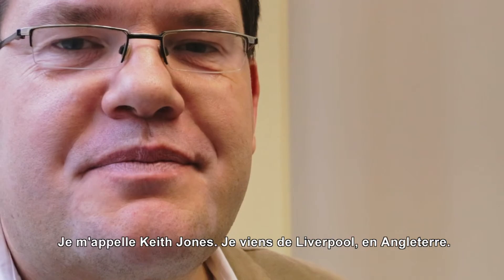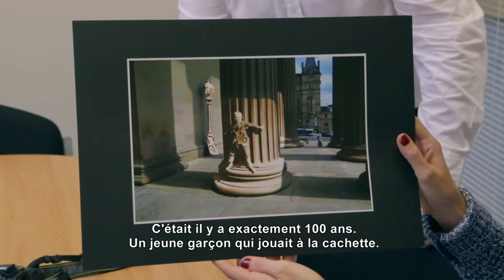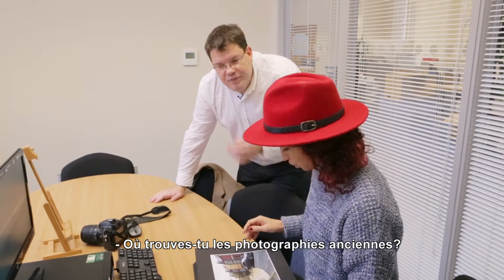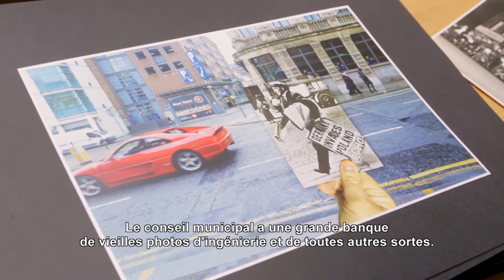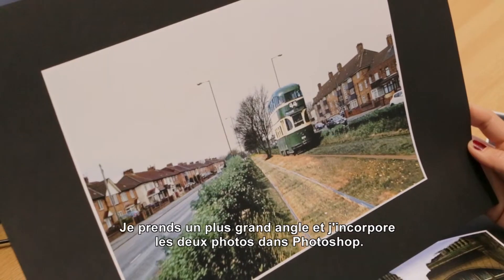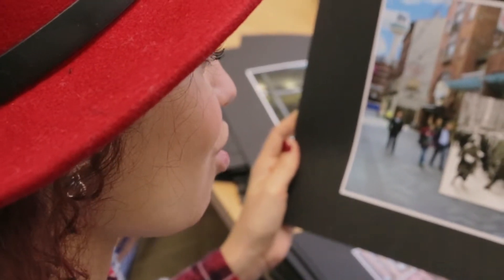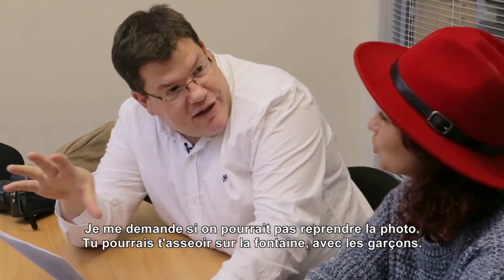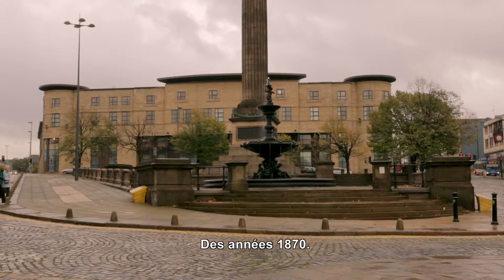Tamy@UK: Liverpool - Portrait de Keith Jones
Découvrez le projet intemporel de Keith! À travers ses photographies, croisez le passé et le présent des
rues de Liverpool.